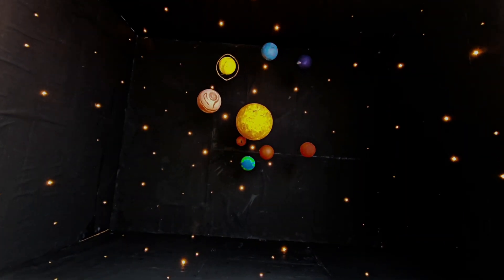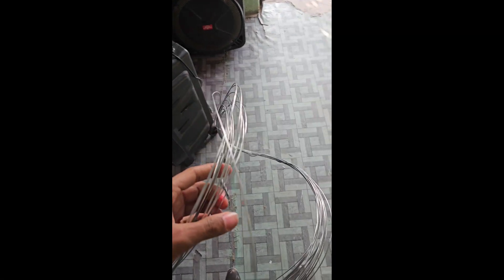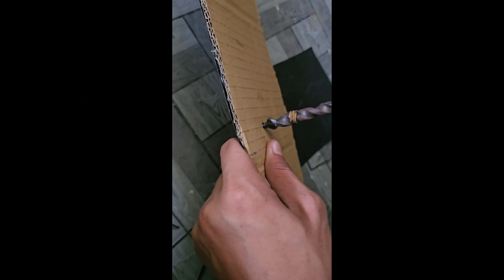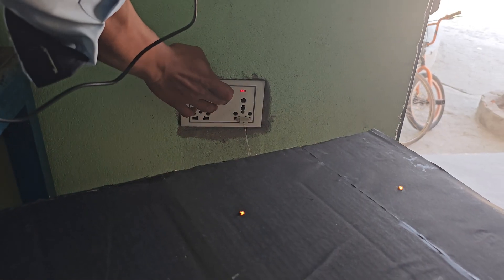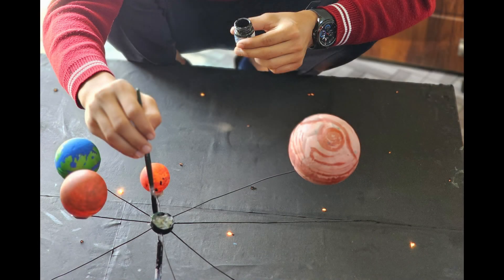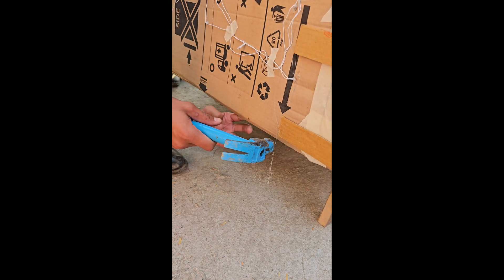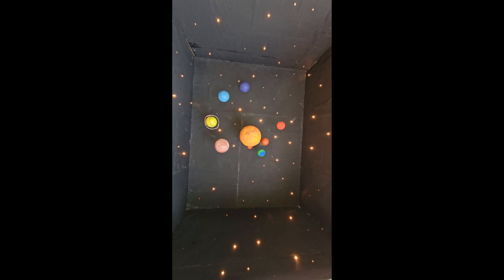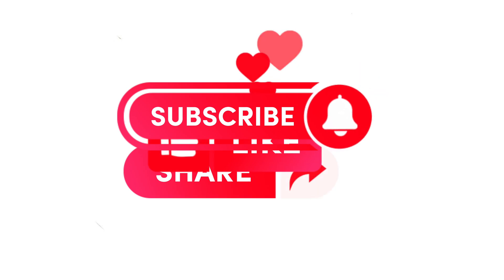How to make working model of solar system👌👌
Learn to make the 3d working model of solar system.
Don't just make the drawing only. Its time for creativity.

related keywords...
science creativity
how to make a solar system model
how to make solar system